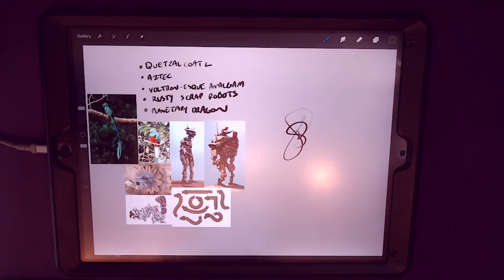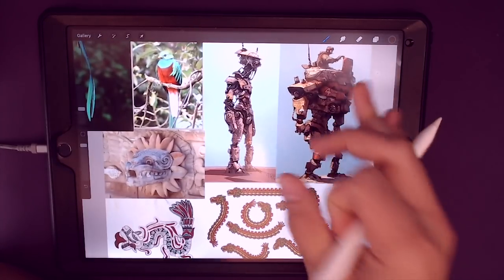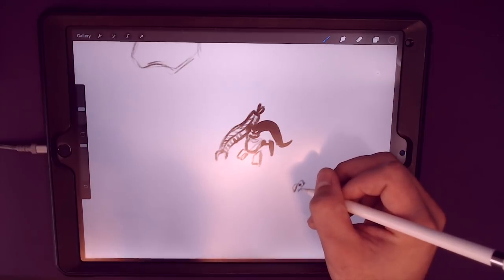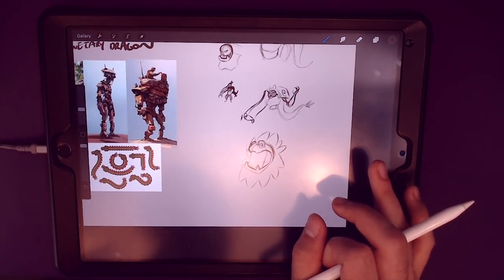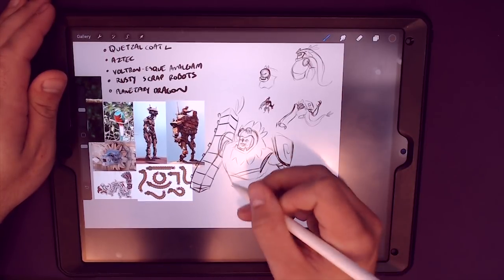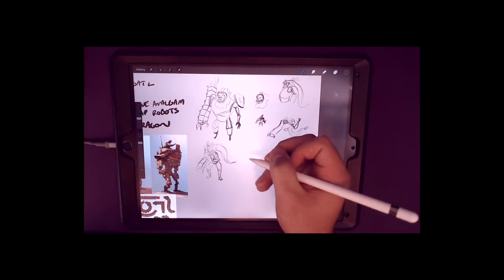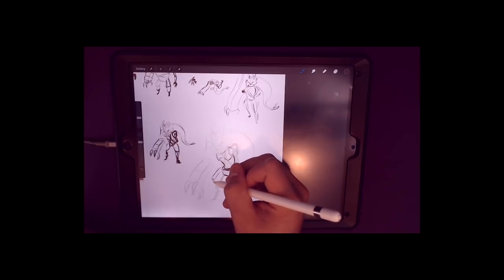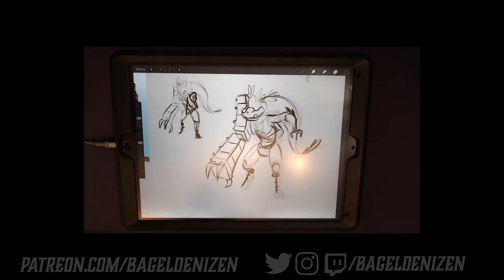REALTIME Character Design II: Space-Pirate QuetzalCoatl (Part 1)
No Timelapses, No 8x Speed. In this series, I'm letting the cameras roll as I walk you through the process of designing a character! This time, it's a space pirate based on the QuetzalCoatl, who I'm putting together as a response to prompts from patrons, as if a client had asked me to make him.

Thank you to Pandwiches, Eddie M, Jacob Miller, AJ Morrow, and Bluedraconicknight for contributing suggestions!

If you'd like to support me and this channel, and receive a personalized video critiquing your art, choose the Novice Bard tier The PSD/Procreate file for this character will be available to everyone at the Novice Bard tier later this month.